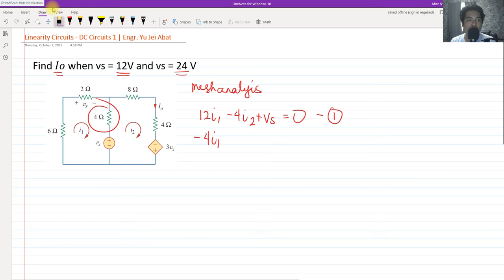Linearity Property in DC Circuits | Engr. Yu Jei Abat